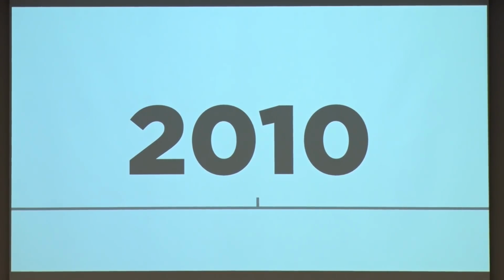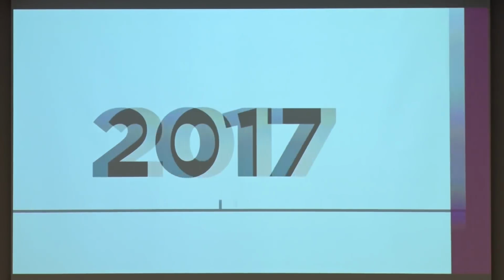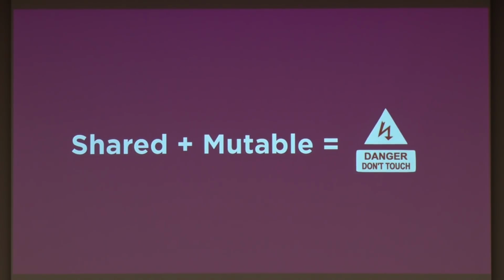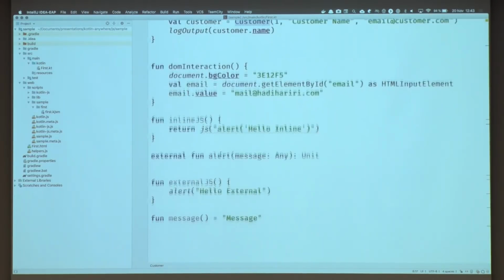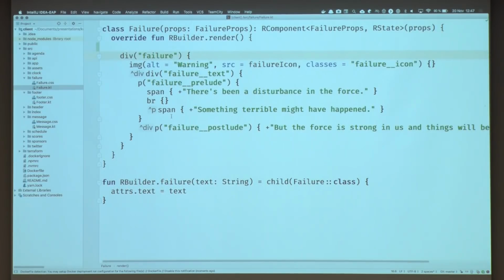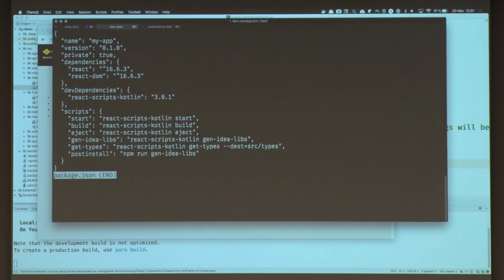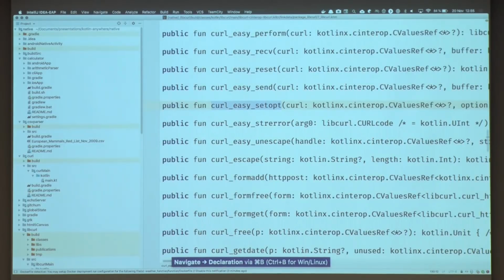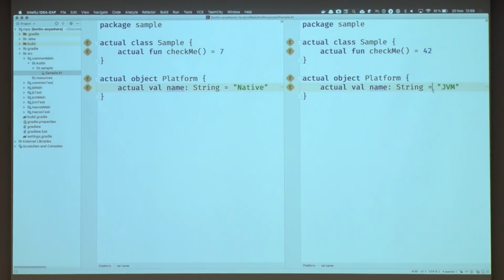Kotlin/Anywhere (Hadi Hariri)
日本語によるご案内は後半に記載しております

With Kotlin target the JVM, Android, JavaScript and now with Kotlin/Native targeting other platforms such as iOS, macOS, Windows, Linux, the possibility of targeting multiple platforms with a single project is now a reality. In this talk, we’re going to cover how you can create multi-platform projects with Kotlin, what is provided as part of the language as well as what is made available in libraries.

JVM、Android、JavaScript をターゲットとするKotlinと、iOS、macOS、Windows、Linux などの他のプラットフォームをターゲットとするKotlin/Nativeにより、1つのプロジェクトで複数のプラットフォームをターゲットにすることができるようになりました。 この講演では、Kotlinでマルチプラットフォームプロジェクトを作成する方法、言語の一部として提供されるもの、そしてライブラリで利用できるものについて説明します。